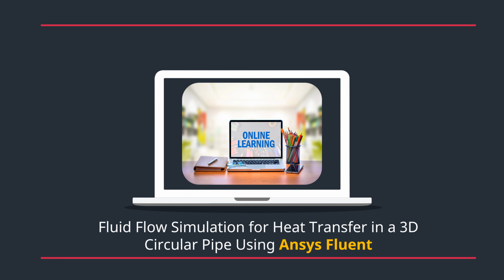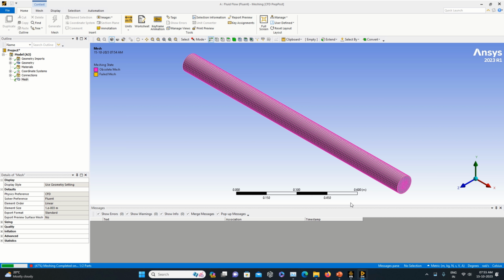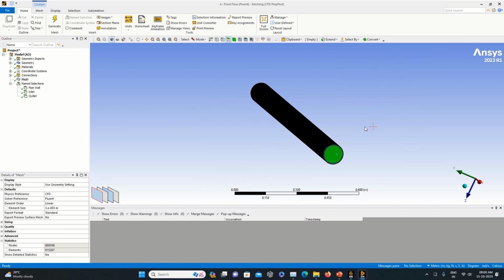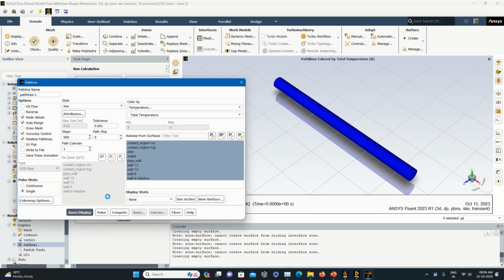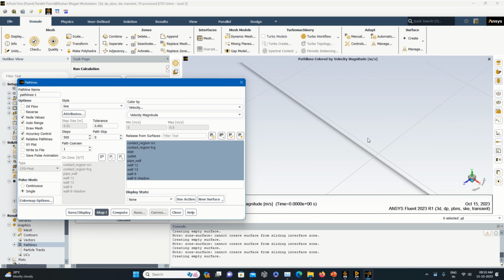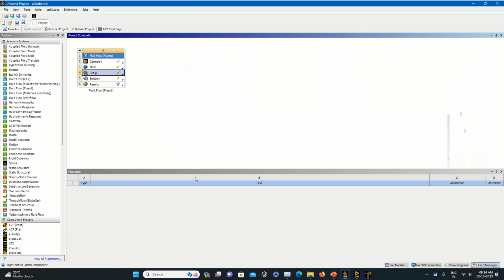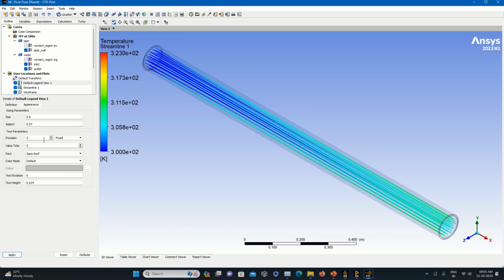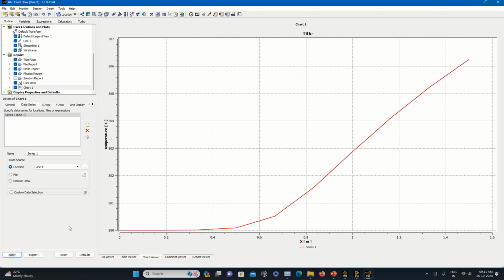Fluid Flow & Heat Transfer in 3D Circular Pipe || ANSYS Fluent Tutorial